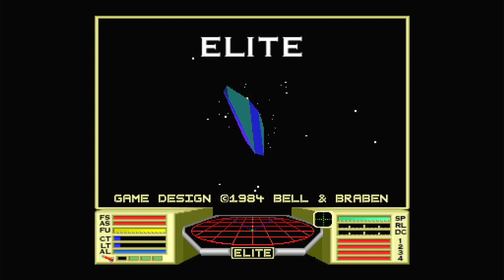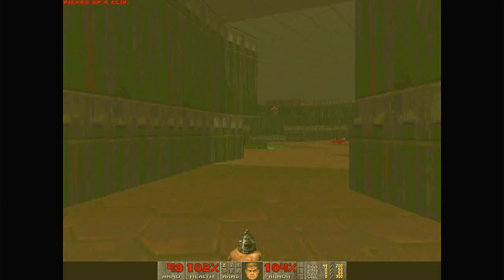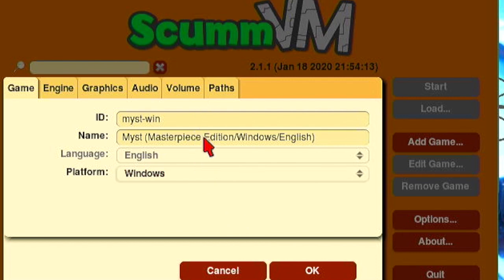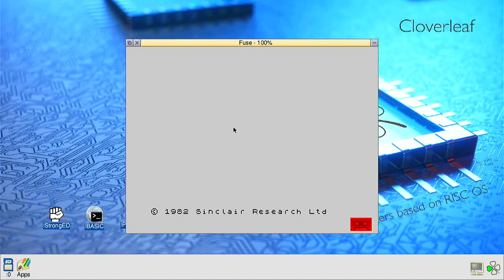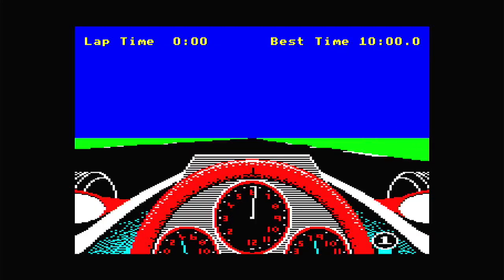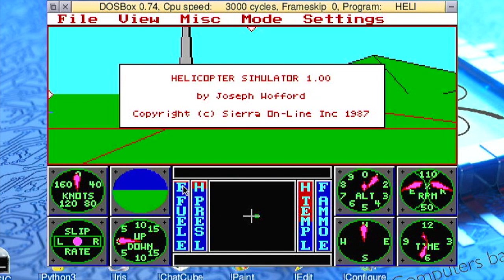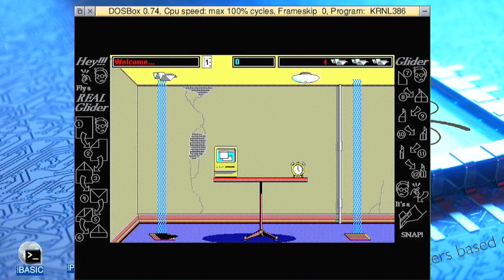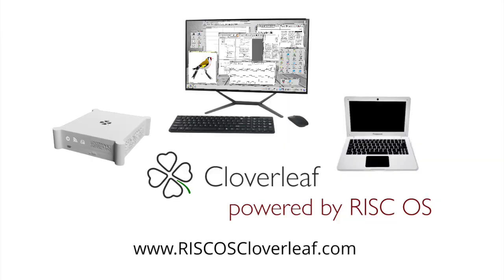Retro gaming on Cloverleaf RISC OS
If you are into retro gaming then the Cloverleaf RISC OS computers should be on your list. RISC OS provides you access to retro games of Acron BBC micro, Sinclair ZX Spectrum, Commodore C64, MSDOS, ScummVM and of course also native Acorn Archimedes 26 bit games as well as new RISC OS games. This includes blockbuster games  like Wolfenstein, Doom, Elite (BBC Micro), Pacman, Lemmings, Pinball, Duke Nukem, The Secret of Monkey Island (ScummVM), Flight simulator und hundreds more. RISC OS can provide you years of free gaming. Retro gaming becomes more and more popular and maybe you are one of them who will soon enjoy to explore classic gaming.